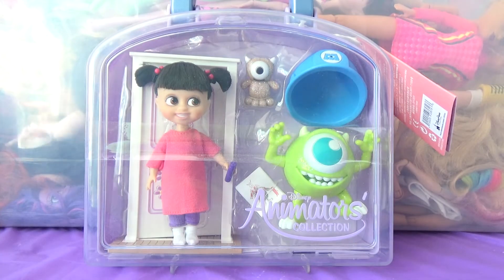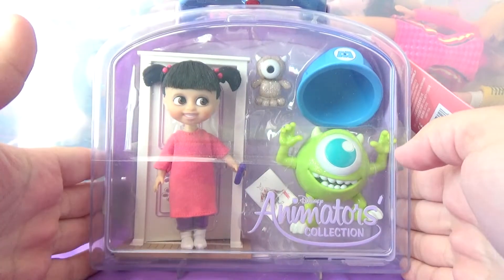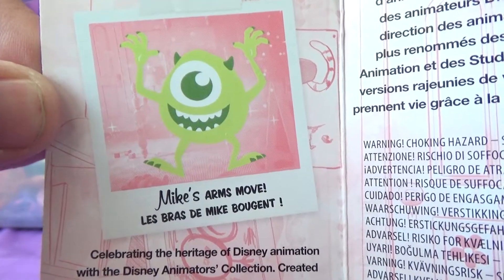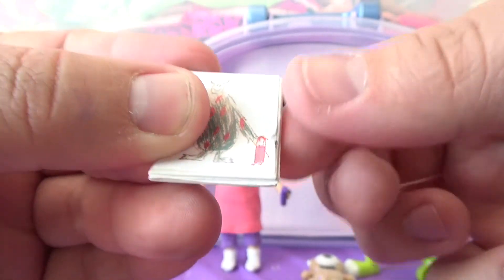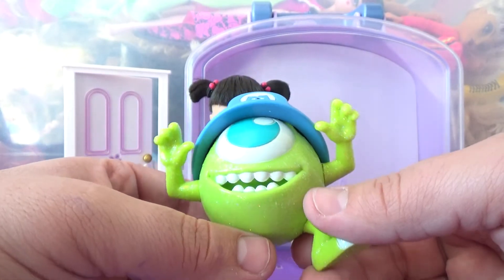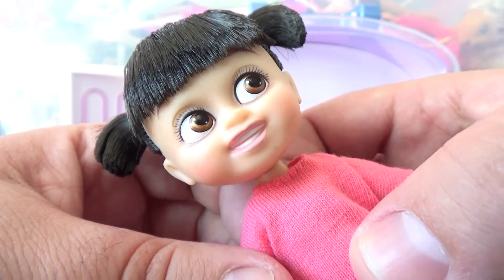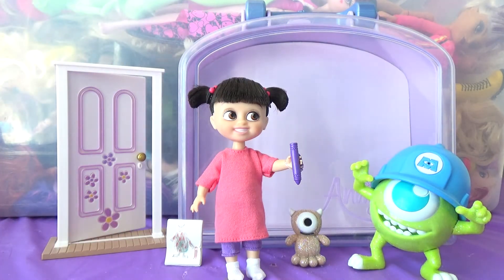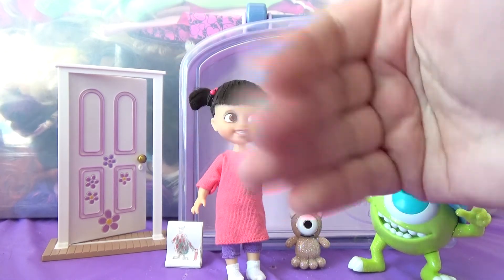Doll Review - Boo from Monsters Inc - Disney Animators Collection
✰ INSTAGRAM ~ @ChadMarvelous
✰ TWITTER ~ @ChadMarvelous